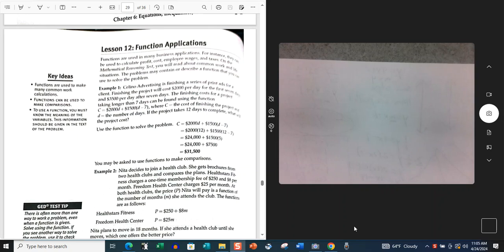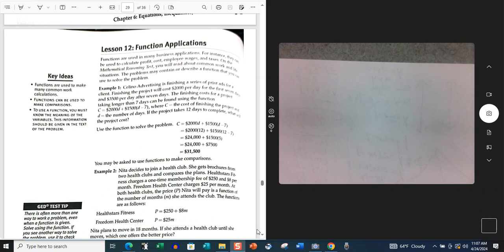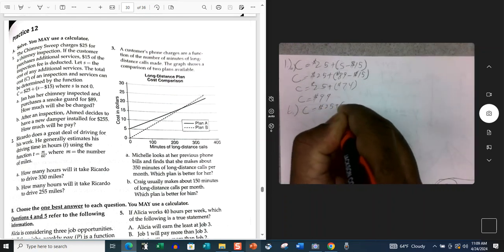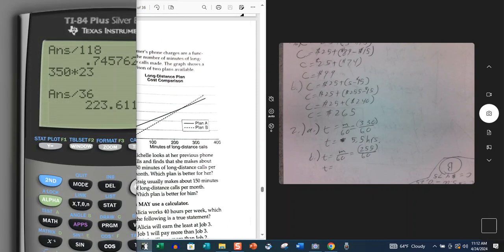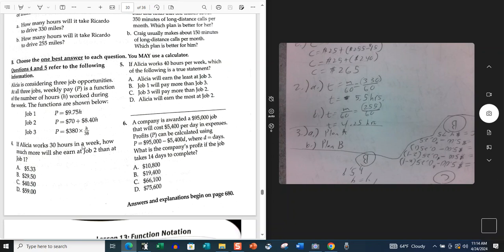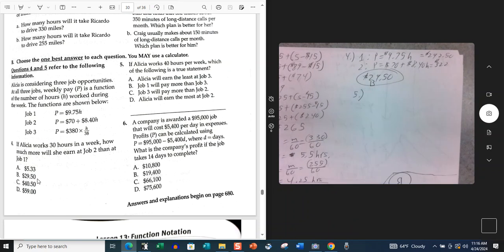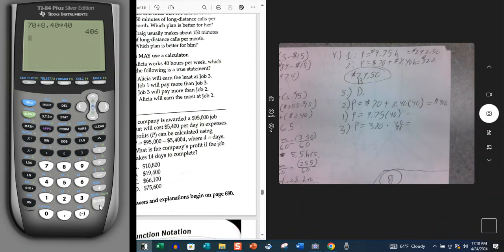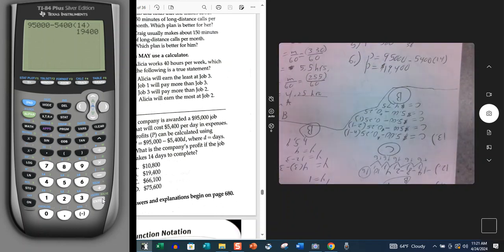Chapter 6 Lesson 12